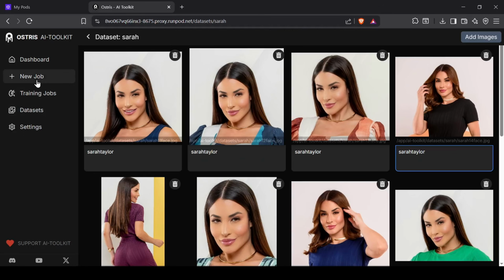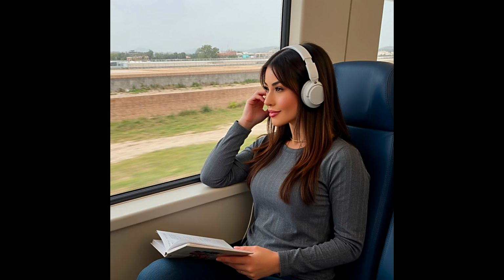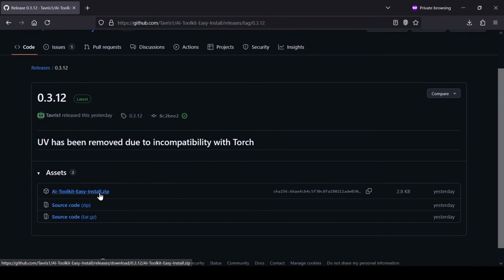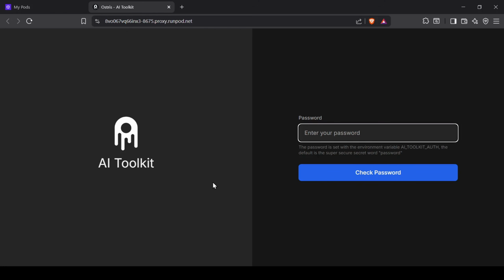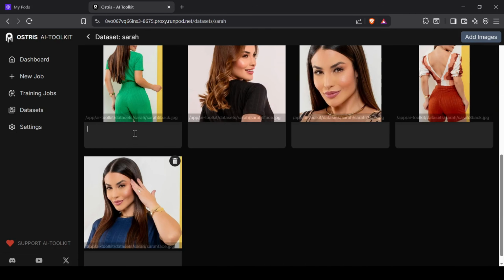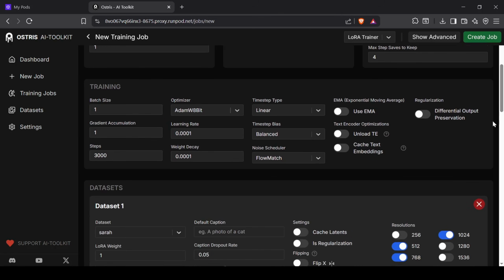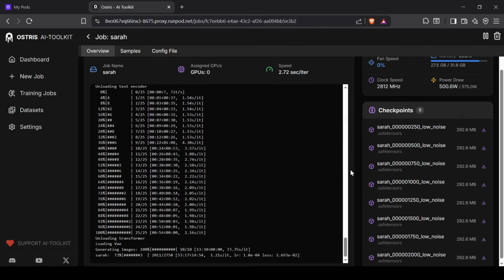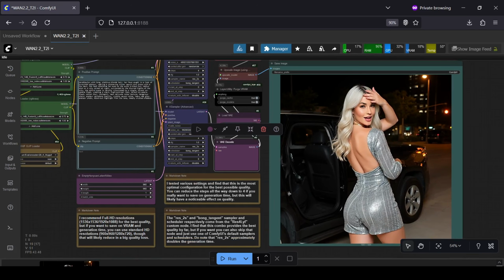Easily Generate Perfect CONSISTENT AI CHARACTERS with WAN 2.2 LoRAs (LoRA Training Tutorial)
Learn how to easily train and generate consistent AI characters with WAN 2.2 LoRAs using AI Toolkit—no technical wizardry needed. This tutorial covers setting up your own custom character LoRAs locally for flawless style consistency across images and video clips, ideal for artists, creators, and indie animators.

🔗 Links